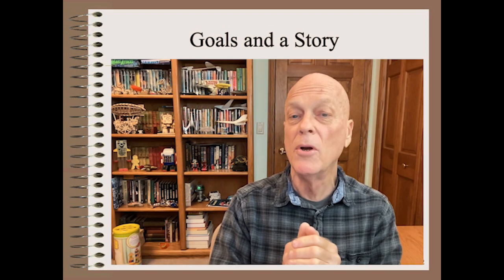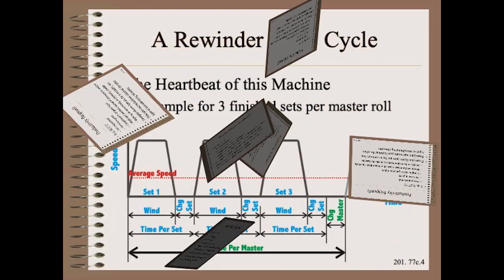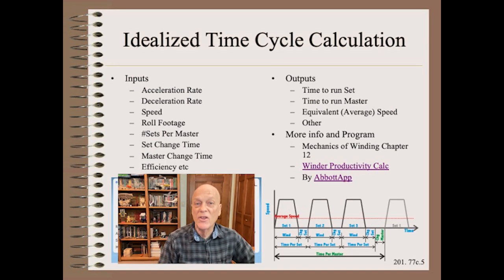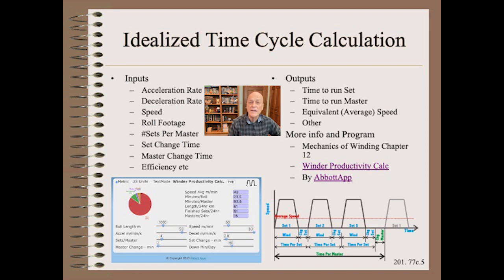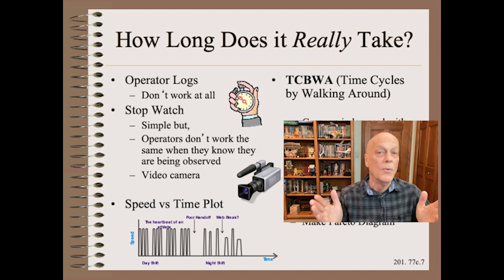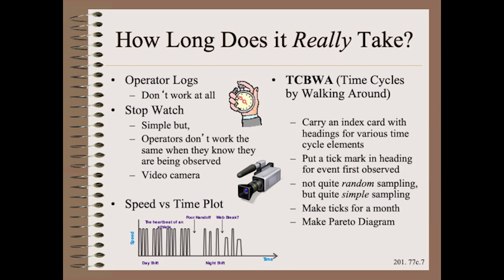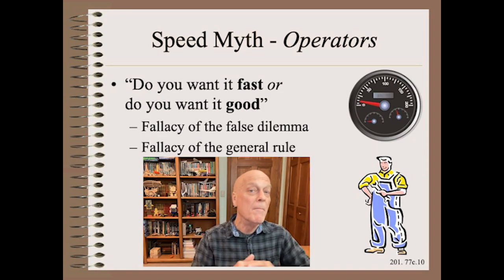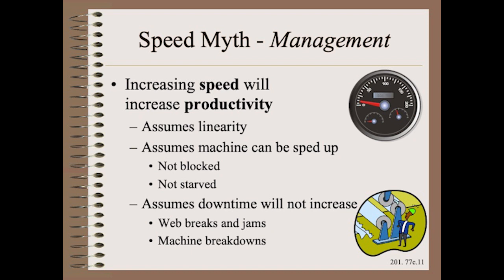Web20177c - Speed - Productivity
The relationship between speed and productivity is complicated.  One should be familiar with time cycle analysis, gathering data, stochastic modeling, grade changes and scheduling, as well as common myths among operators and management.